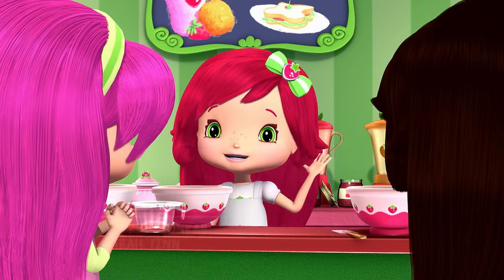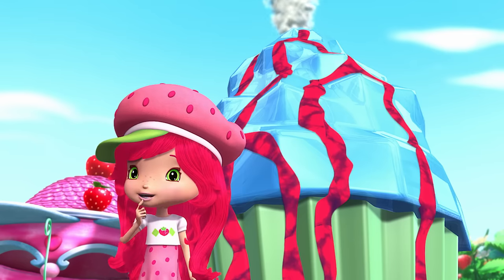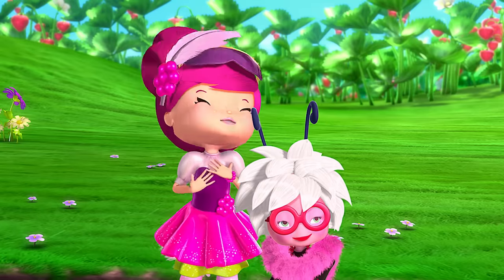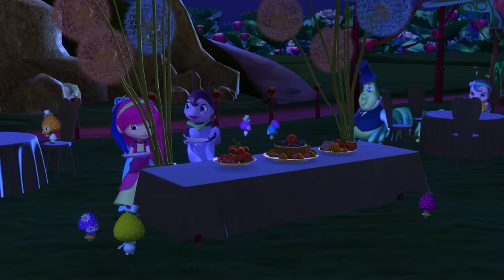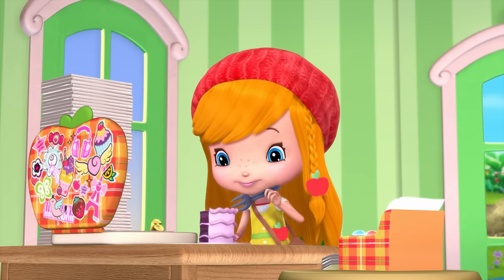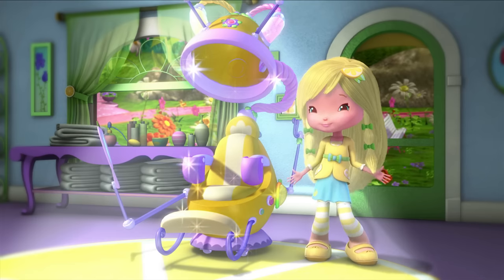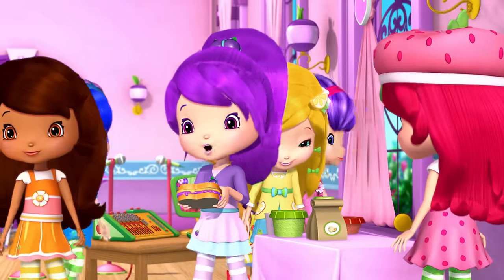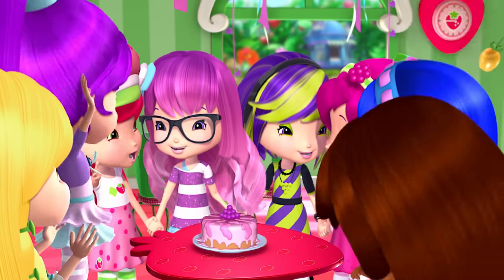Strawberry Shortcake 🍓 The Berry Big Bakeoff! 🍓 Berry Bitty Adventures 🍓 Cartoons for Kids